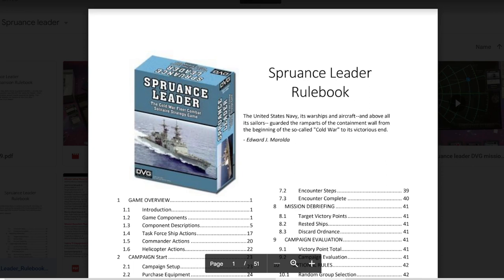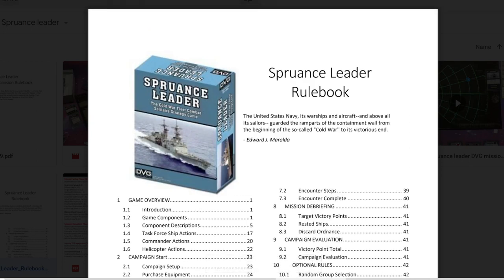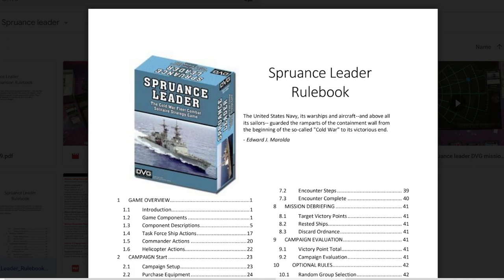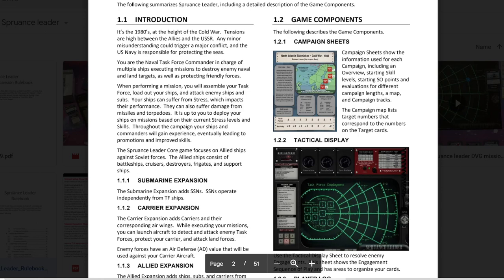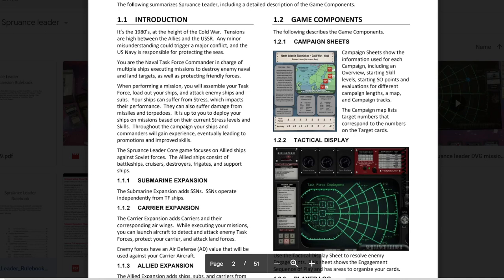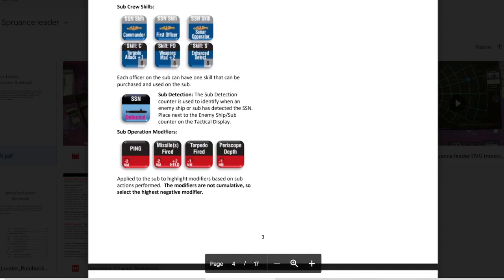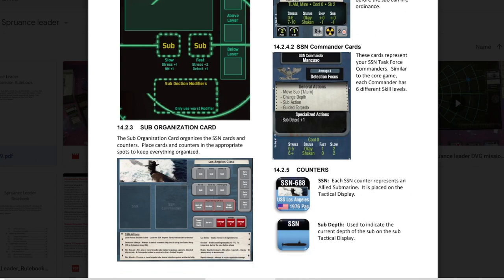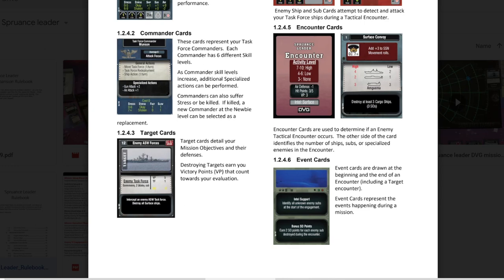DVG Spruance Leader review